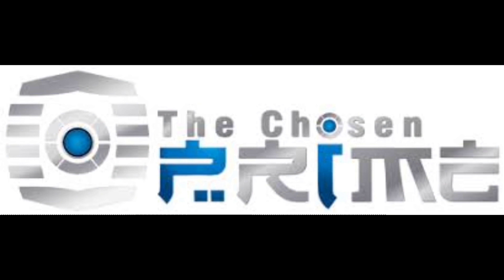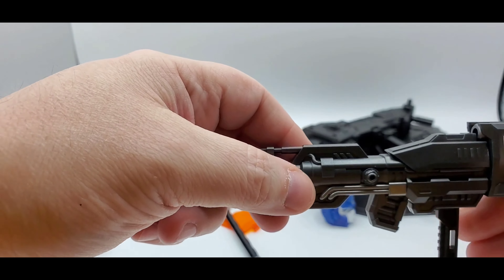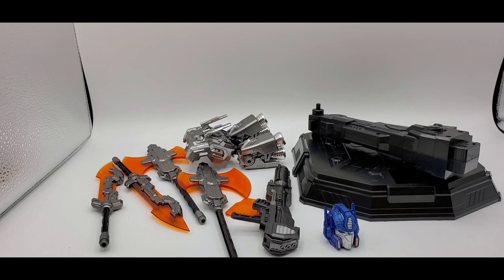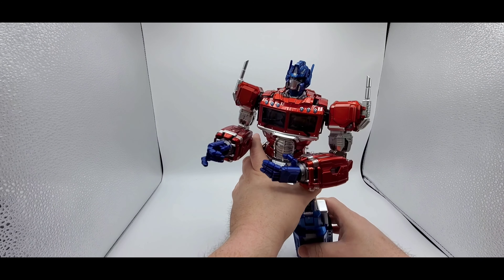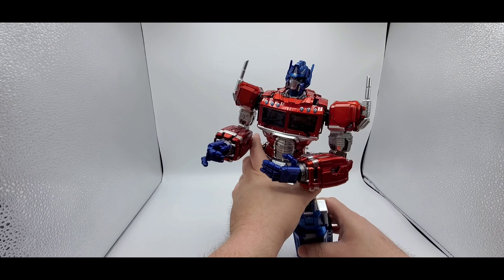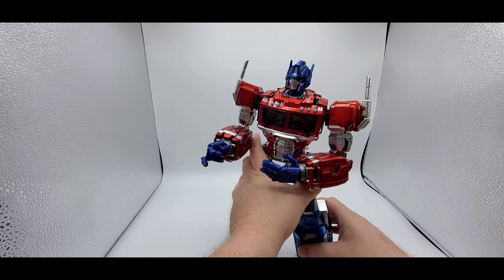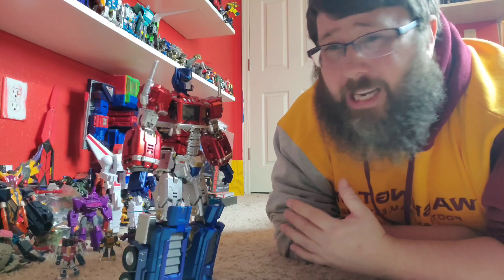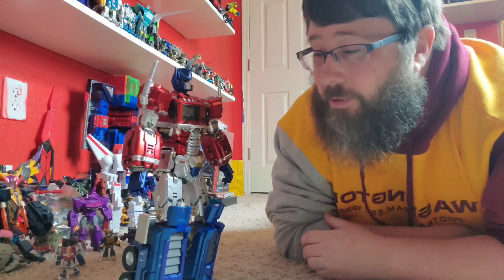Tryace Toys TT-01 Justice Commander Review! (Optimus Prime)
Checkout my Facebook page also